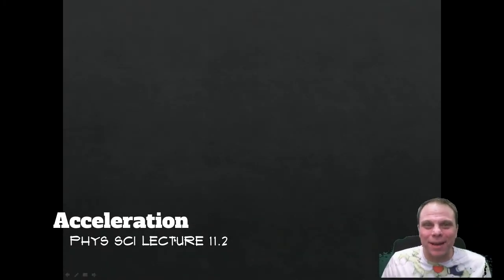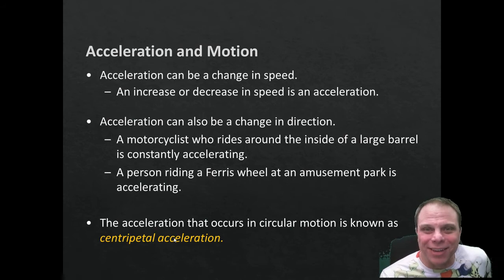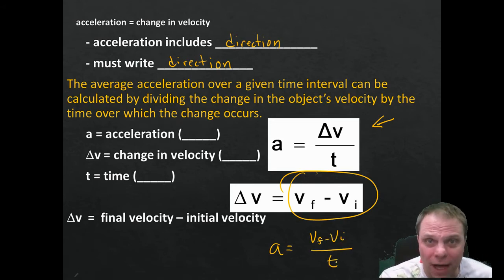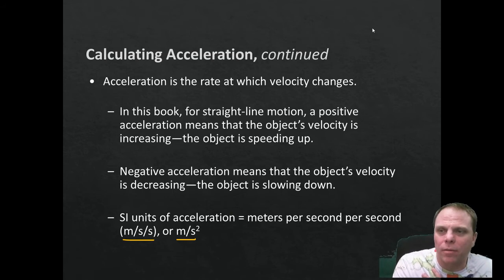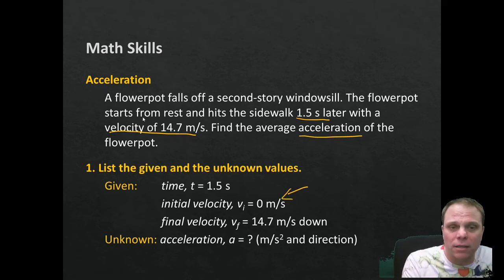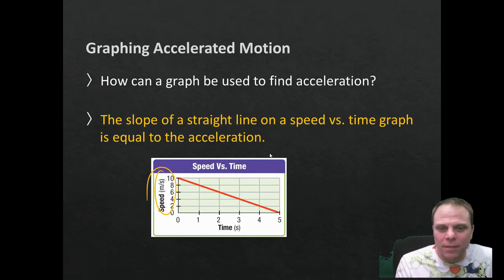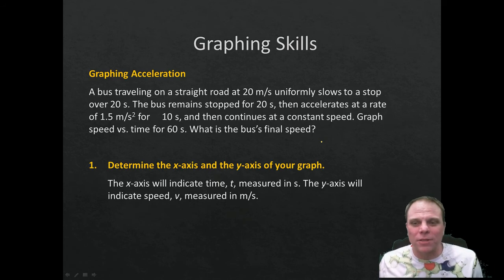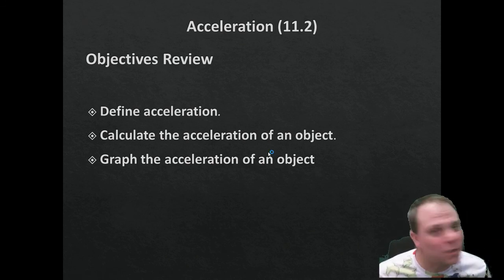Phys Sci Lecture 11.2 Acceleration